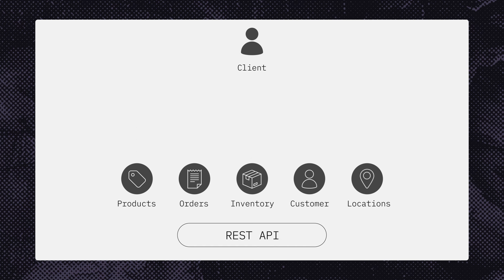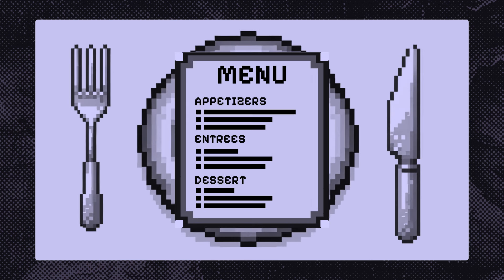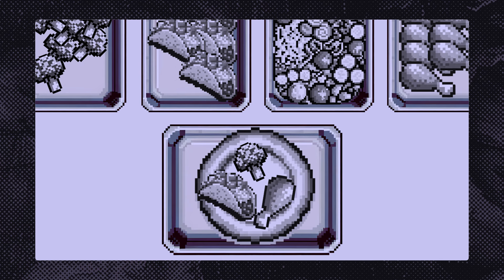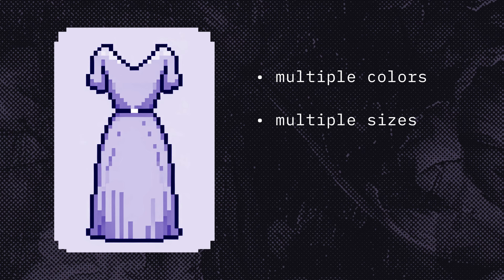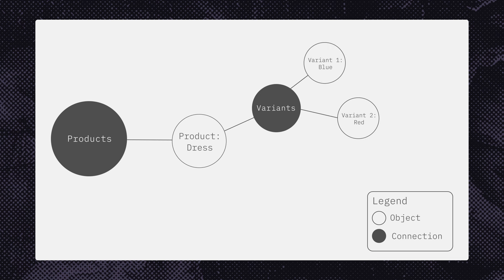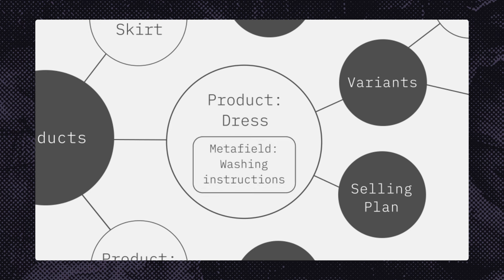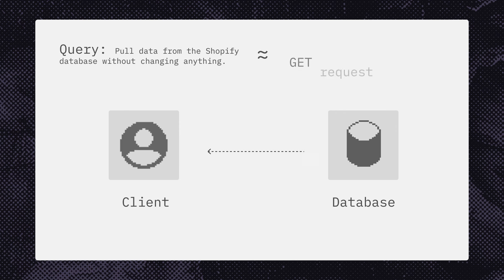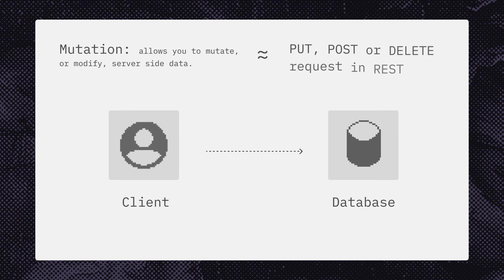What is Graph QL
Learn the basic concepts of GraphQL to help you think about retrieving and working with data in Shopify differently from REST API.

Enroll in Shopify Academy’s Development Fundamentals learning path. Plus, earn your Shopify Verified Skill badge today!